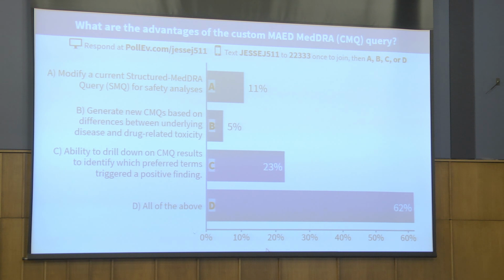PhUSE CSS 2018 - opening session 4/5